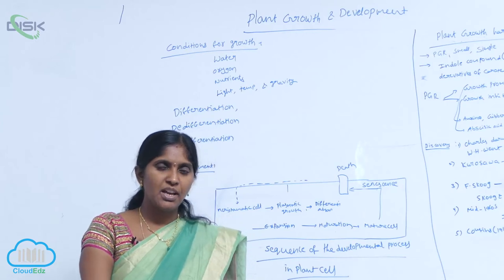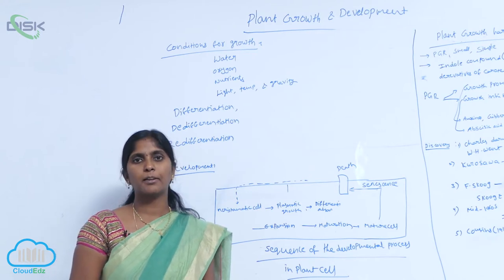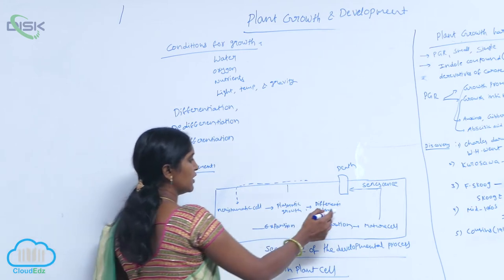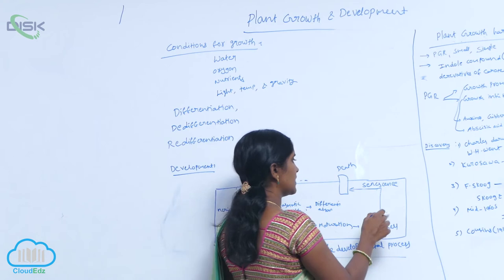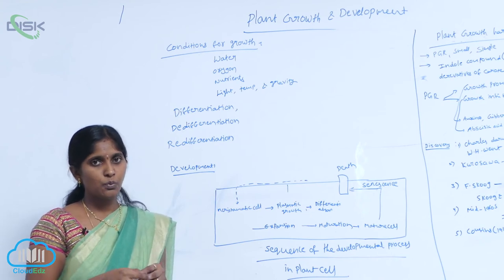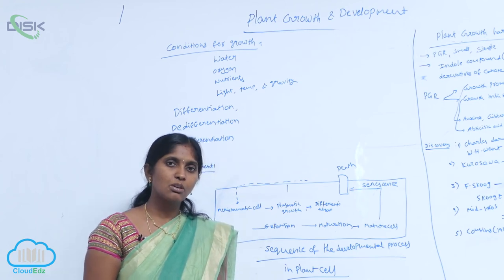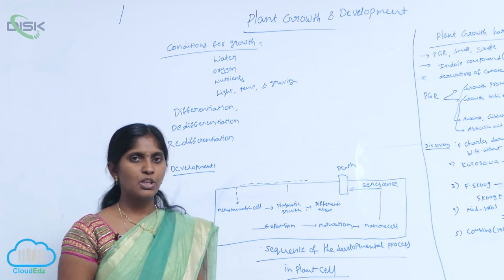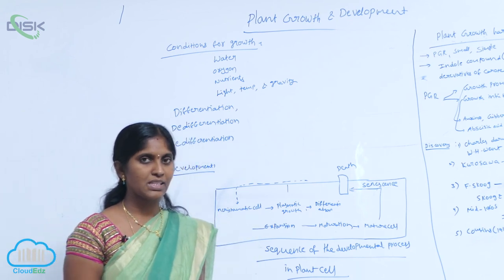DEDIFFN AND RE DIFFEN || Differentiation and Re defferntn 3 || Disk Telangana